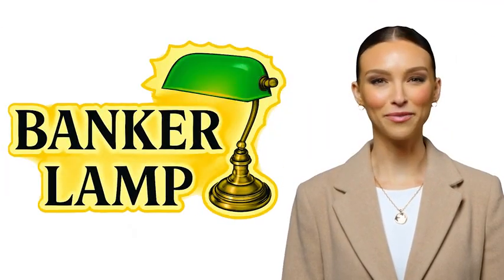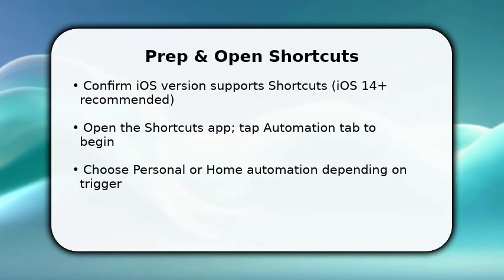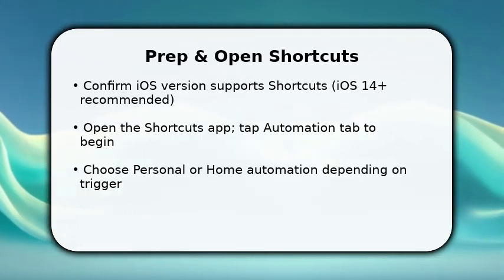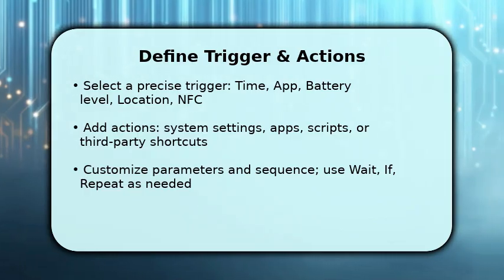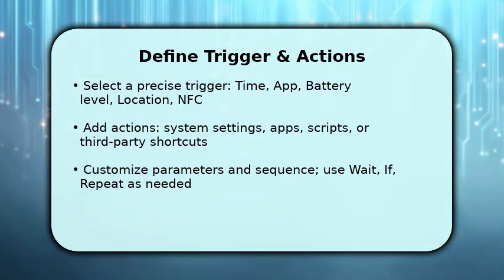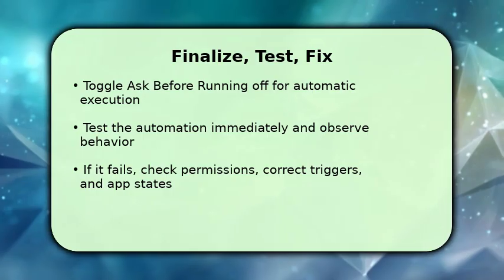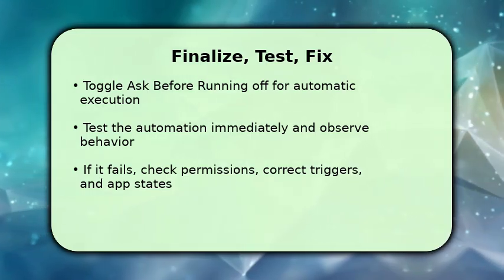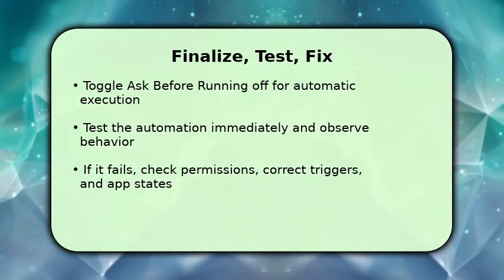How to Find Automation on Iphone (updated)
How to Find Automation on Iphone (updated) | 🔒 Surfshark VPN Deal — Stay private and secure. $1.99/mo + 3 Months Free ▸

Discover the latest tips and tricks on how to find automation features directly from your iPhone. This updated guide walks you through setting up shortcuts, using Siri more effectively for quick tasks, and integrating third-party apps that enhance productivity with built-in automations.

iPhone, automation on iPhone, shortcuts iOS, Siri efficiency, productivity apps, third-party app integration, setup automation